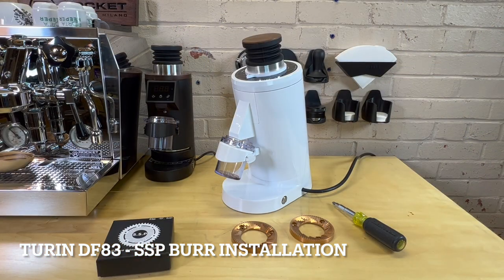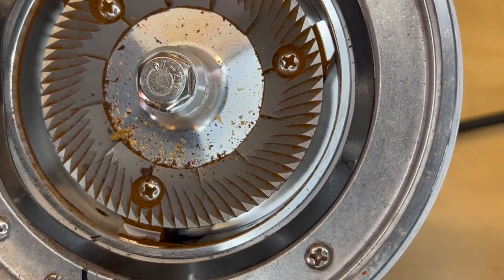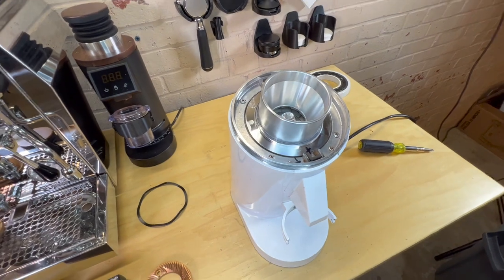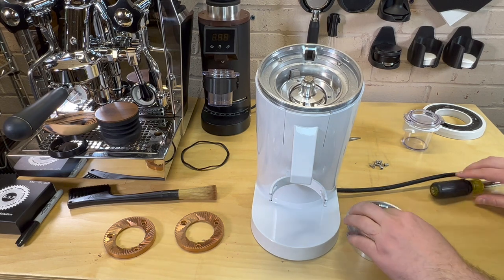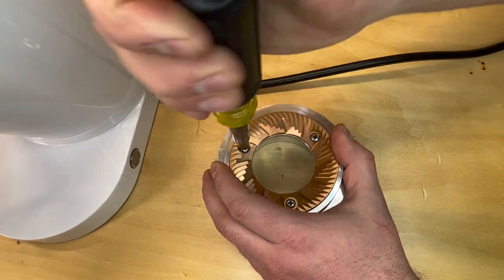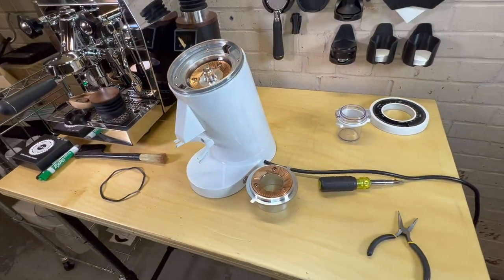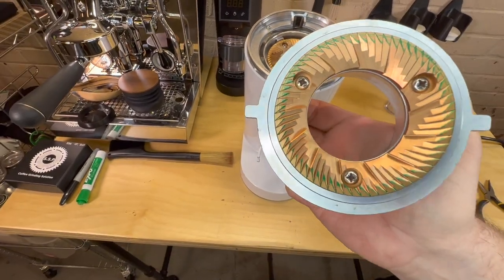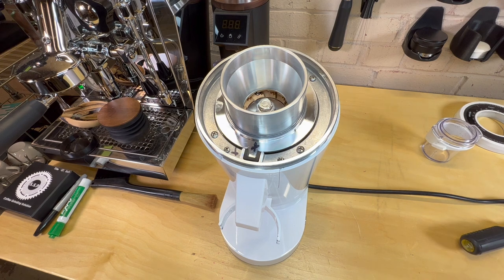Turin DF83 SSP Burr Installation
After being quite happy and surprised with the stock burrs, I had to try the SSP.  If you have the 83 and going to install yourself, I hope this helps!